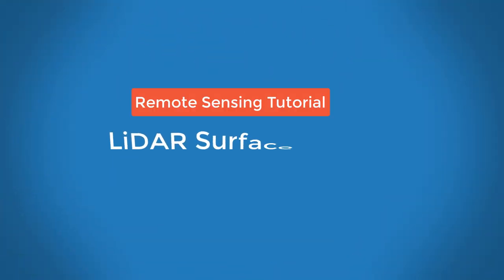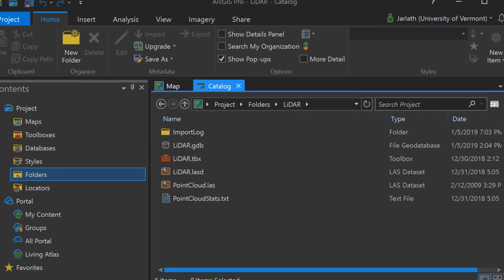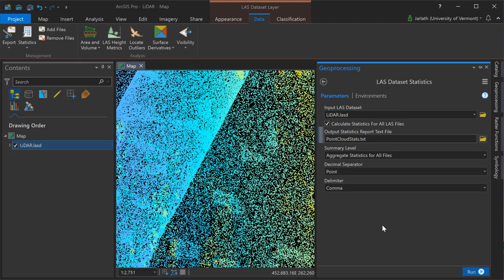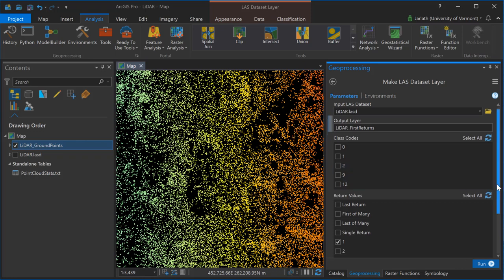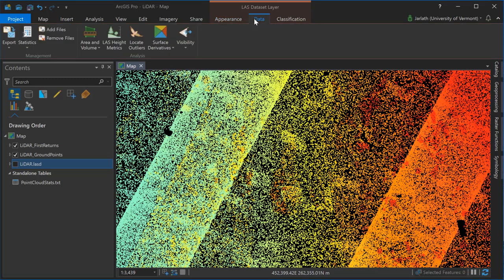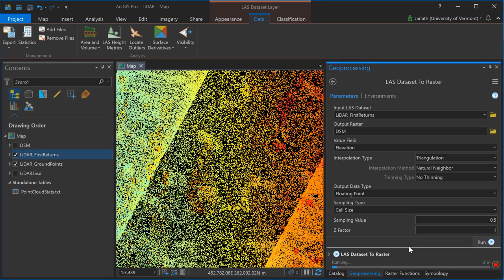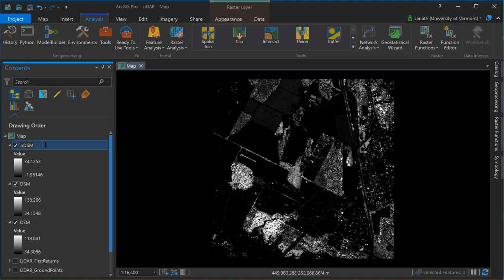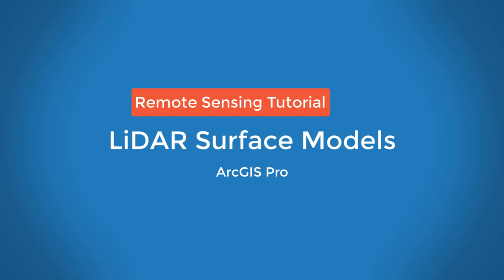LiDAR Surface Models in ArcGIS Pro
Generating LiDAR raster surface models from a point cloud using ArcGIS Pro.